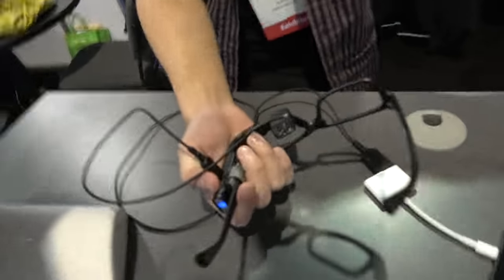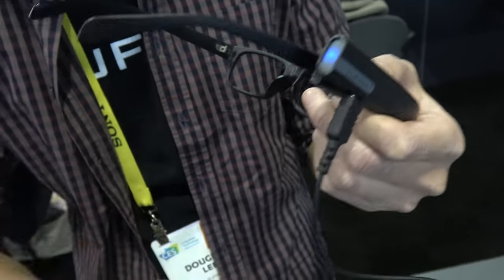$199 Vufine+ Smart Glass with 720p LCoS microdisplay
Vufine+ is a high definition wearable display in the form of Smart Glass that integrates with your smartphone or to any other device that can output to HDMI. It's using a 720p LCOS microdisplay with up to 90min battery life. They raised $200 thousand on Kickstarter and they have already shipped to their initial 2000+ backers